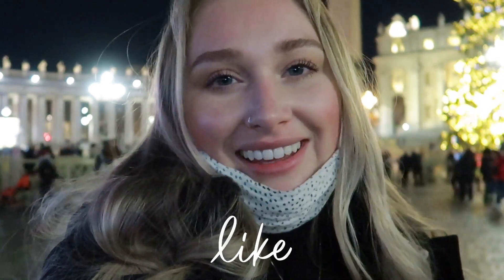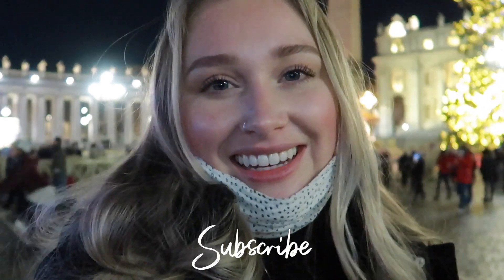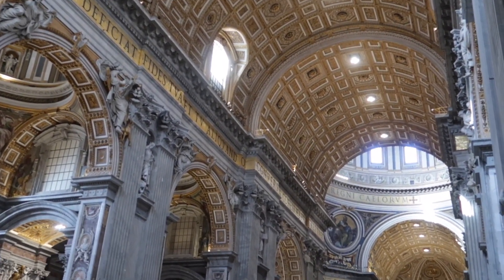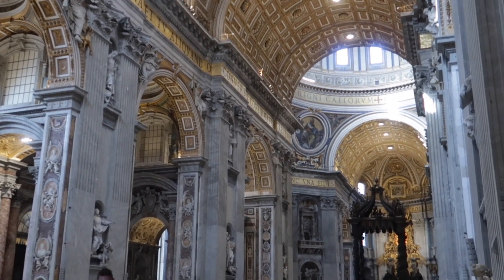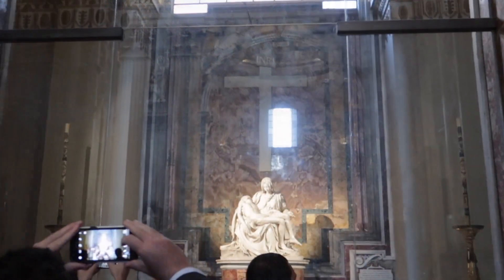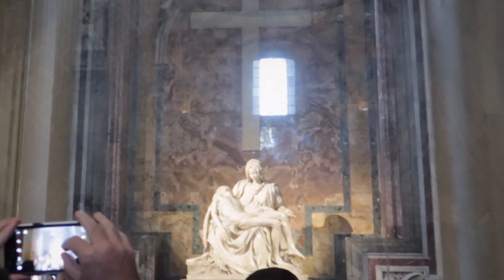The Christmas Nativity and tree at St. Peter's Square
◤ YouTube essentials
my camera

Some links may be affiliate links, which means I may receive a commission for purchases made through my links, with no extra expense to you. (thanks for supporting me by using my links!) All opinions are my own.